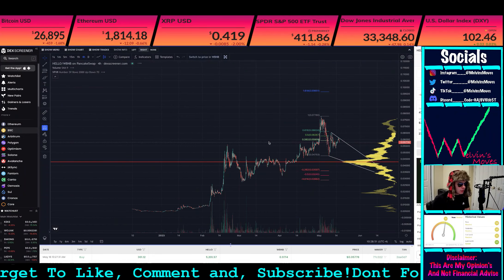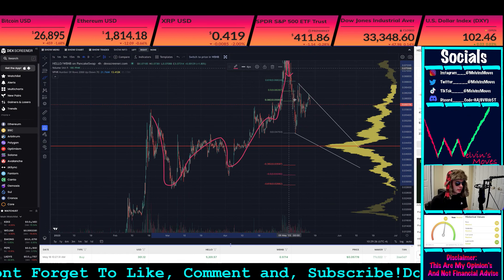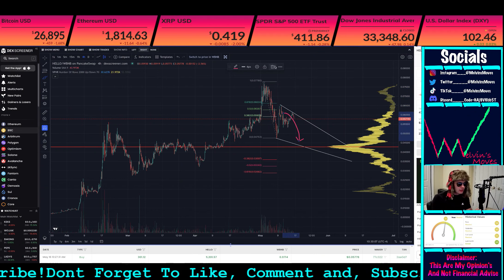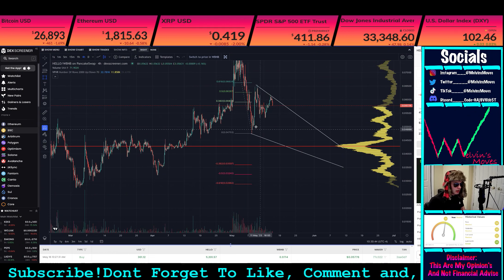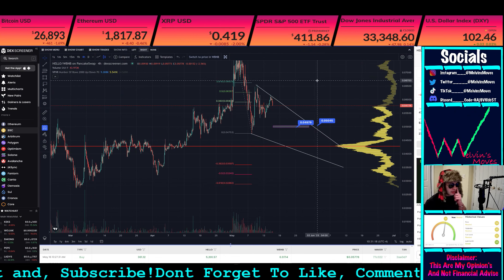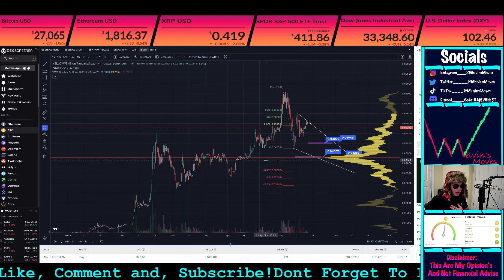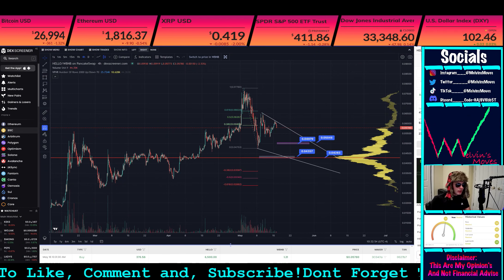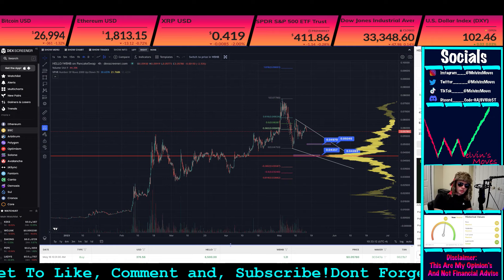Hello crypto price LOOKS BULLISH !!!🚀🚨🚀🚨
This video is about HELLO token Hello crypto  Technical Analysis  and my current opinion’s about the crypto market.